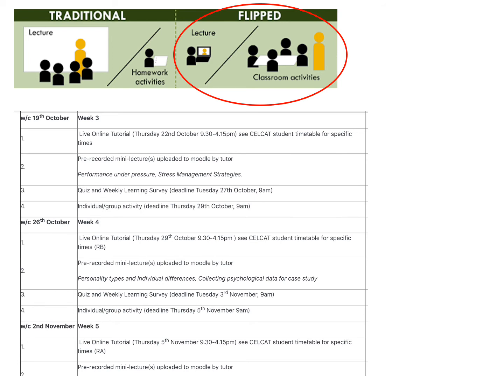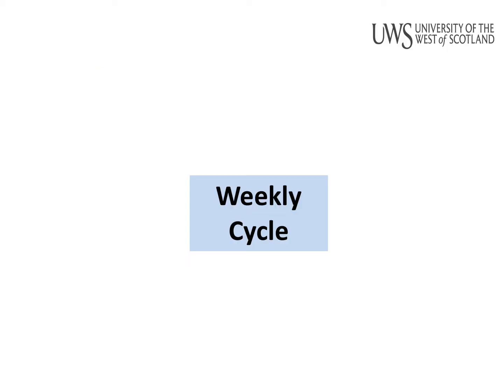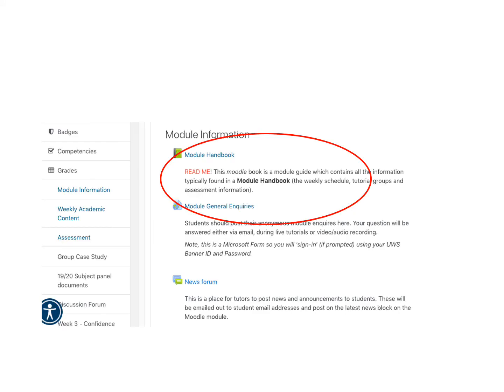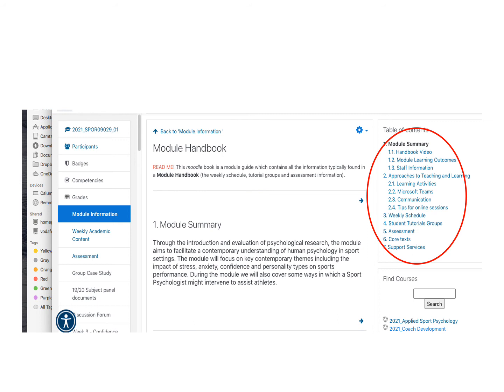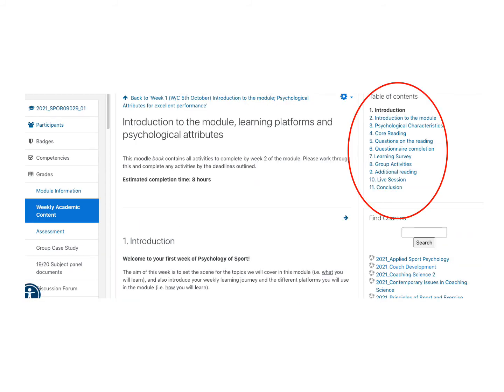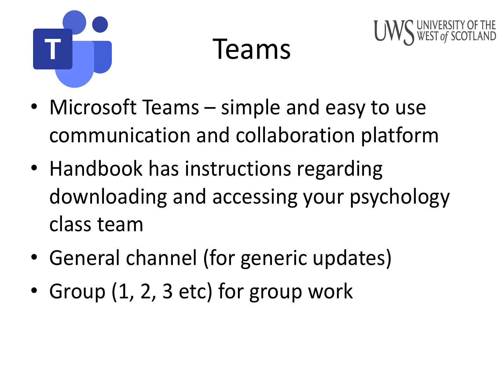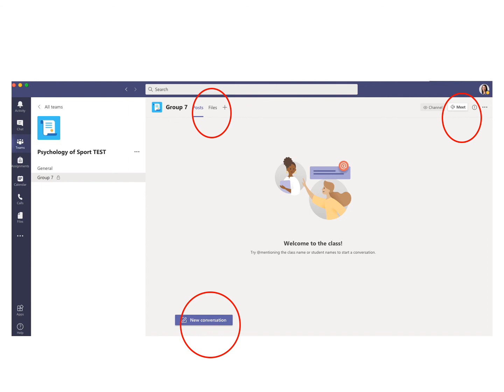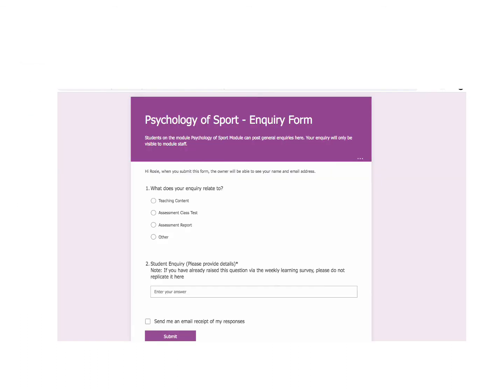PSE week 1 Module Intro 2020